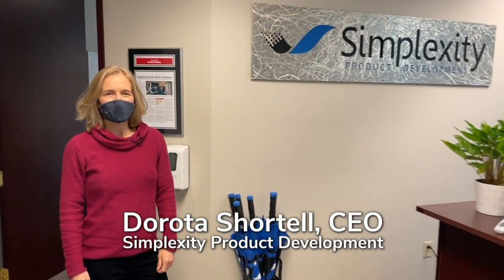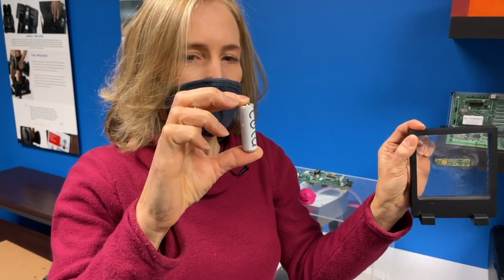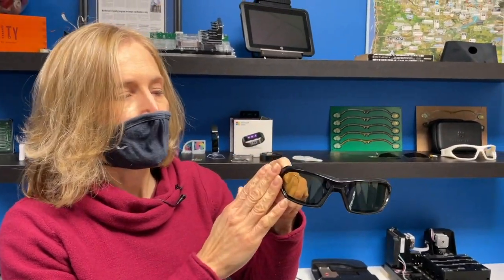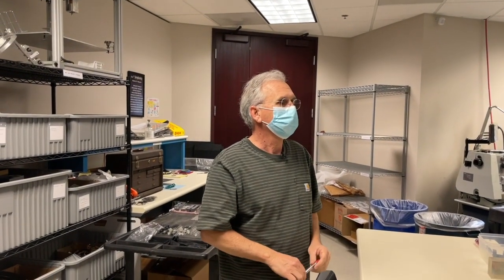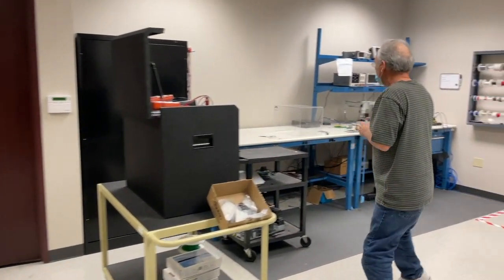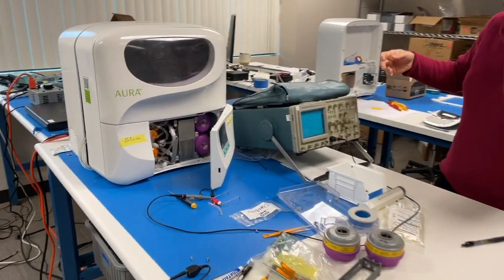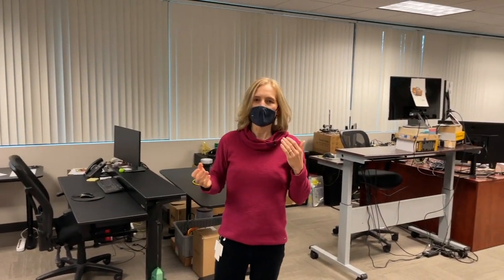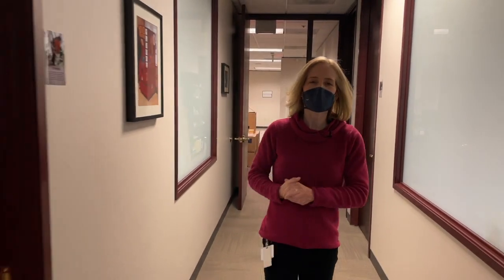Portland Oregon Area Virtual Office Tour | Simplexity Product Development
If you've ever wondered what goes in behind the scenes at Simplexity, check out the new virtual office tour featuring our Portland Oregon area office in Vancouver, WA.

•  Take a virtual tour of our our facilities
•  See some example projects designed by Simplexity engineers
•  Take a sneak peek at what we are working on
•  Get a glimpse at engineering, prototype builds, and shop activities at Simplexity

We can't wait to show you around!